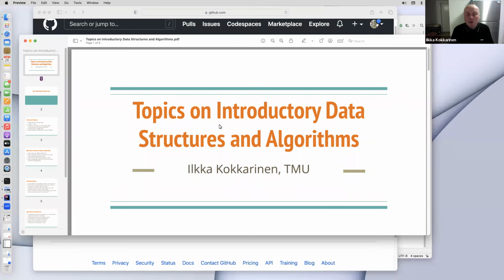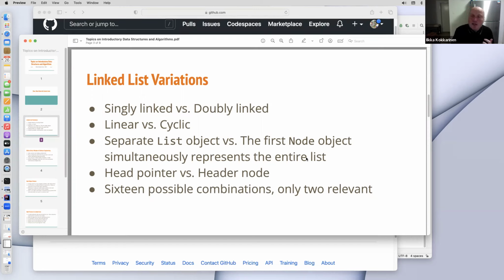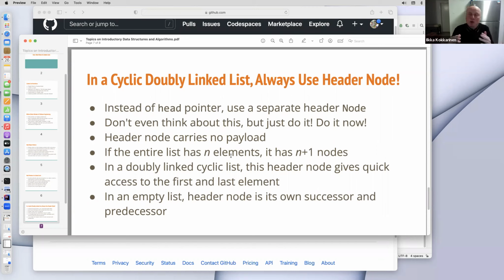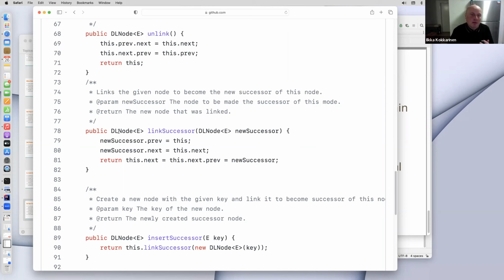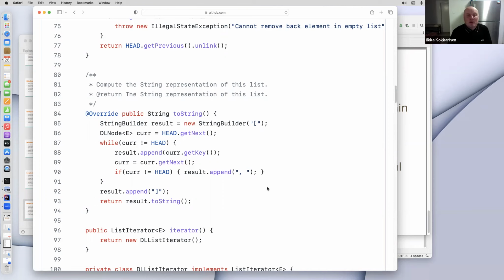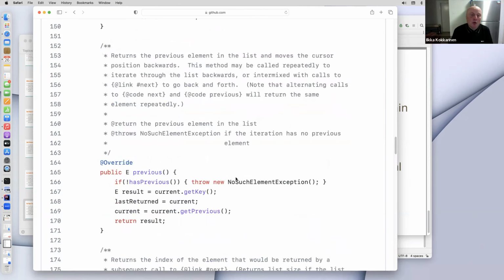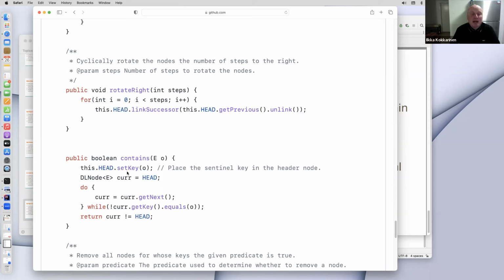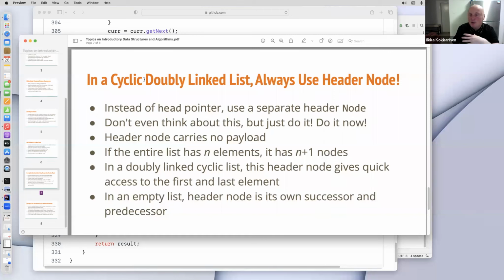Best Kind of Linked Lists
Showcasing the advantages of making your doubly linked list to also be a cyclic list with header node.